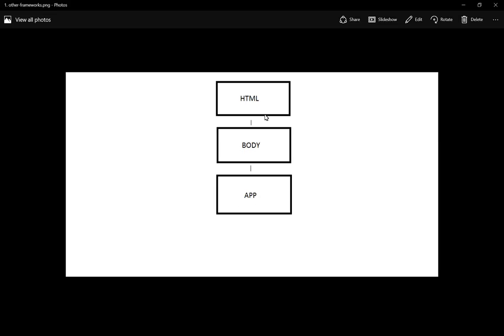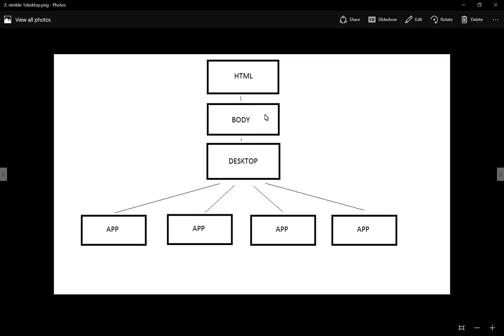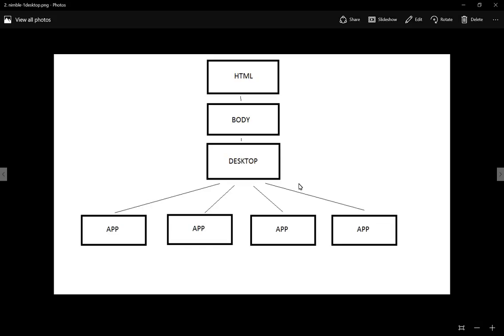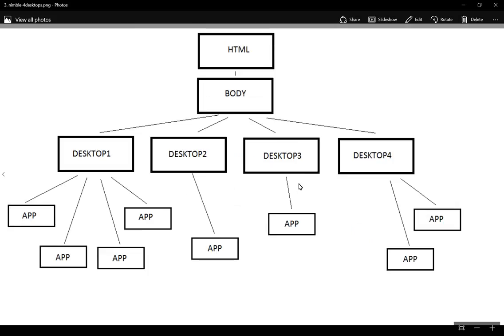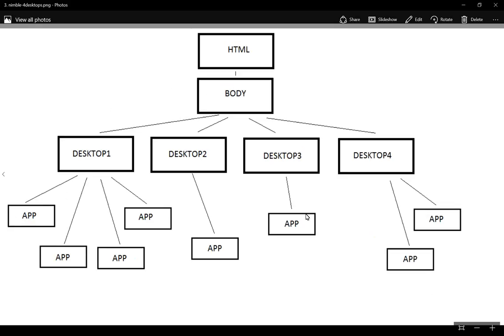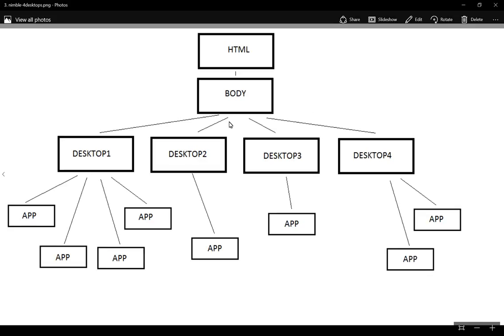nimbleJS Memory Management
nimbleJS uses proper memory management to ensure maximum performance.